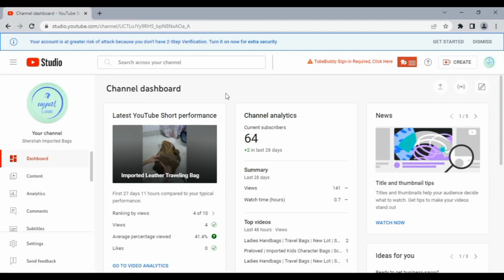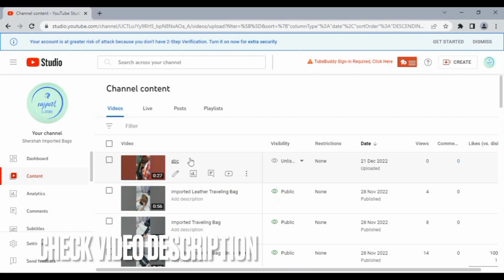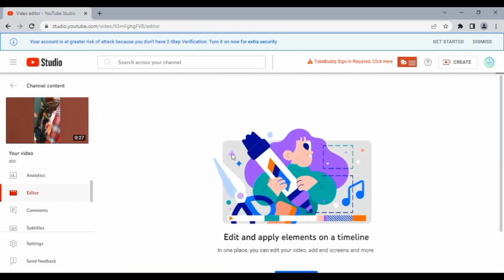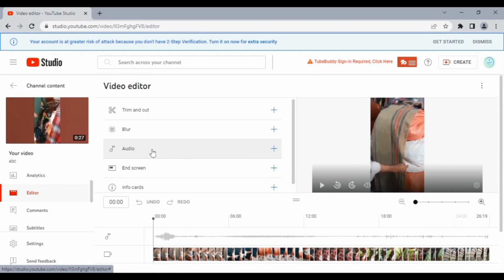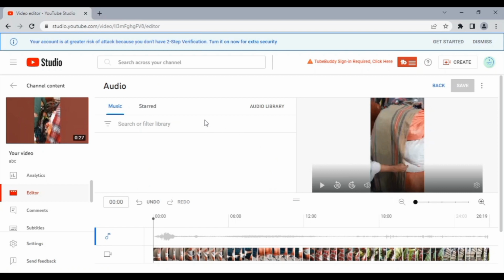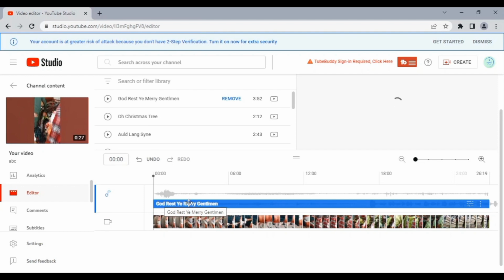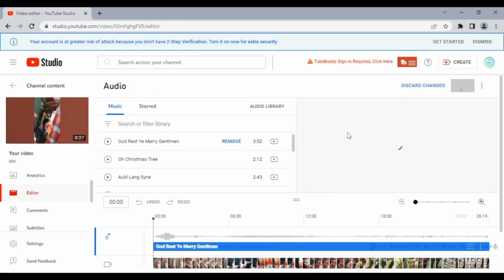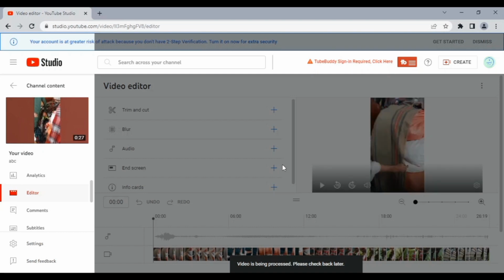✅ How To Replace Background Music From Youtube Videos 🔴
About this product:

YouTube is a global online video sharing and social media platform headquartered in San Bruno, California. It was launched on February 14, 2005, by Steve Chen, Chad Hurley, and Jawed Karim. It is owned by Google, and is the second most visited website, after Google Search. YouTube has more than 2.5 billion monthly users[7] who collectively watch more than one billion hours of videos each day.[8] As of May 2019, videos were being uploaded at a rate of more than 500 hours of content per minute.[9][10]

In October 2006, YouTube was bought by Google for $1.65 billion.[11] Google's ownership of YouTube expanded the site's business model, expanding from generating revenue from advertisements alone, to offering paid content such as movies and exclusive content produced by YouTube. It also offers YouTube Premium, a paid subscription option for watching content without ads. YouTube also approved creators to participate in Google's AdSense program, which seeks to generate more revenue for both parties. YouTube reported revenue of $19.8 billion in 2020.[12] In 2021, YouTube's annual advertising revenue increased to $28.8 billion.